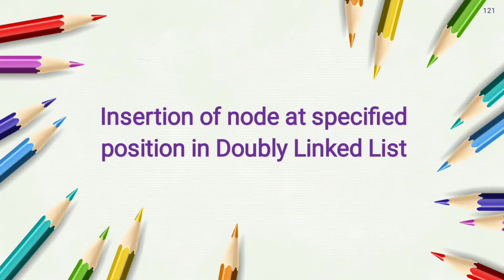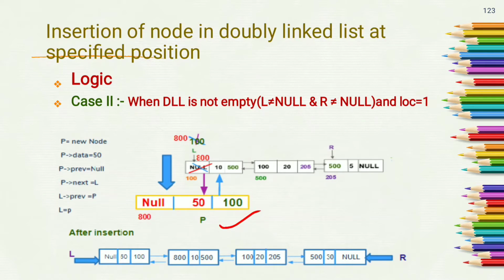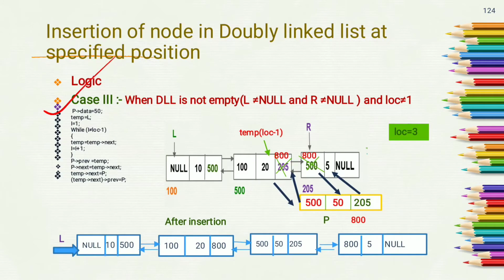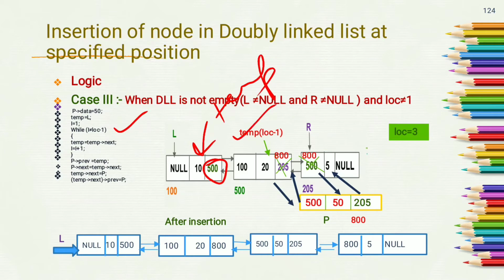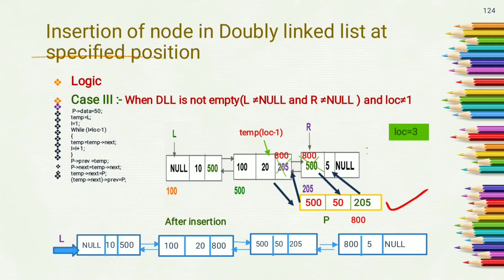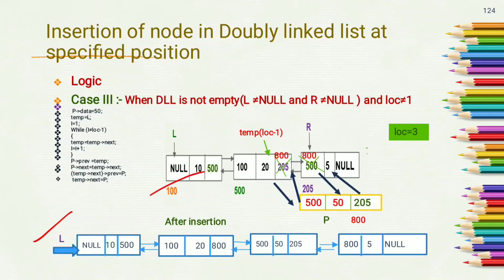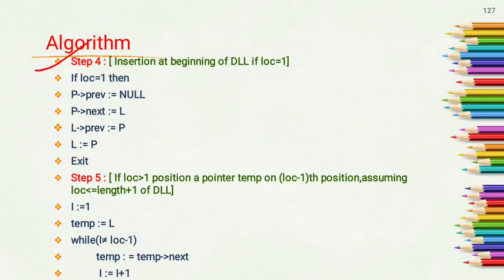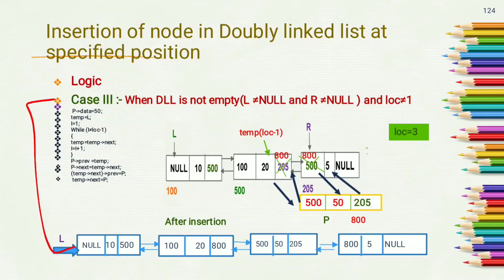Insertion of node at specific location in doubly linked list -lecture 25/ DAA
Insertion in Doubly Linked List at specific location